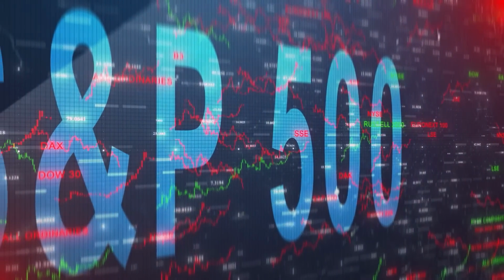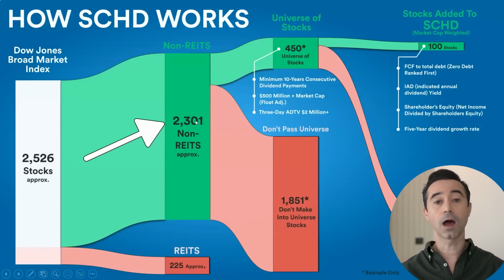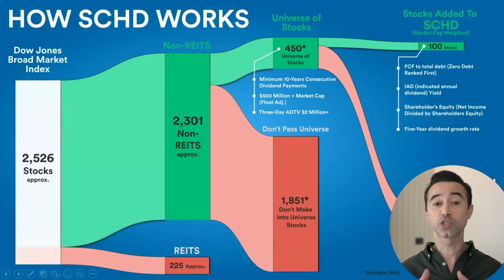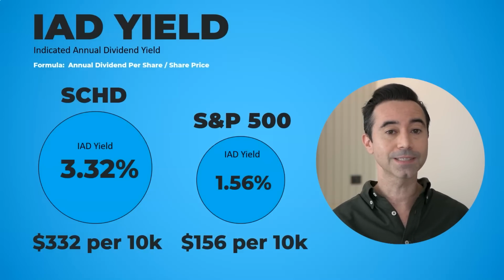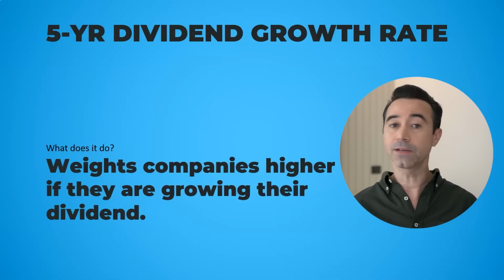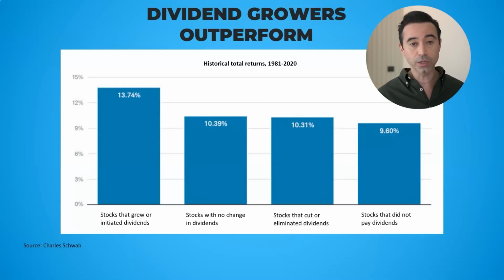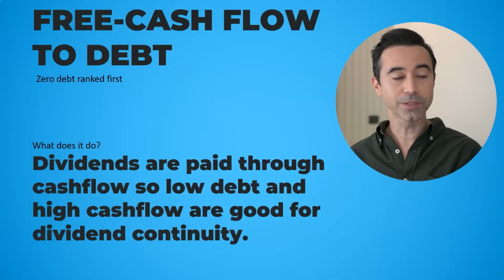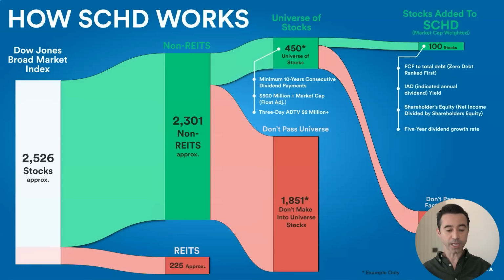The Real Reason SCHD Outperforms // I'm Shocked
SCHD is the Charles Schwab Dividend Equity ETF and it's outperformed the S&P 500 since inception it has also outperformed many of its peers, such as VYM (Vanguard High Dividend Yield ETF).  In this video, I discuss the methodology SCHD uses to find the stocks that go into its portfolio of 100 companies.  It includes removing REITs, only choosing stocks that have paid plus  10-years of dividends, and then ranks factors such as, ROE, Free-Cash-Flow to debt, dividend growth, and IAD yield.

Let’s connect